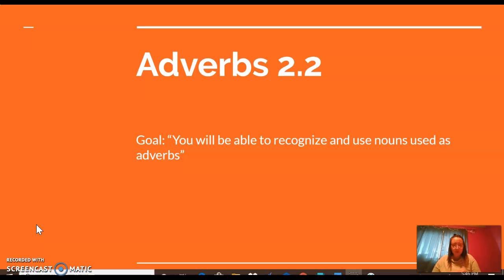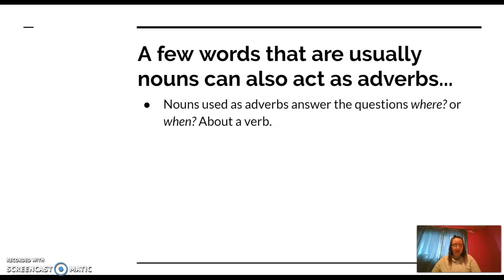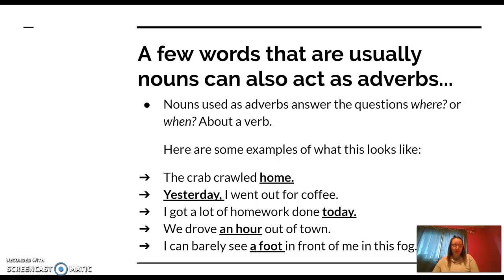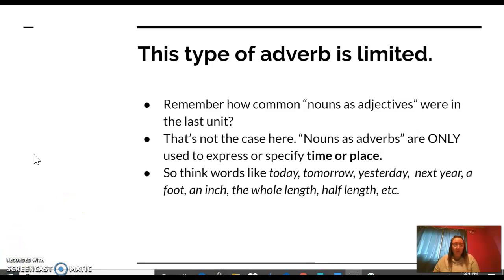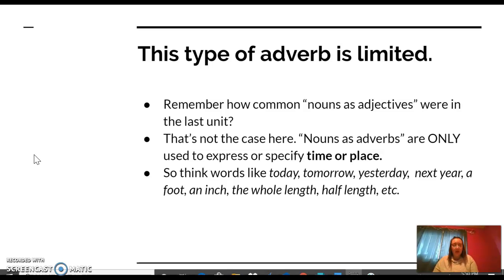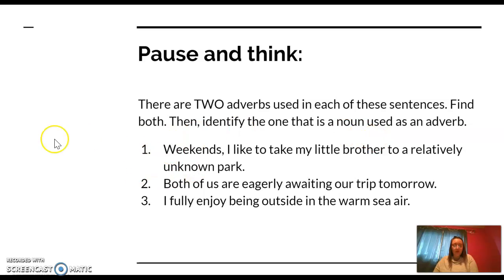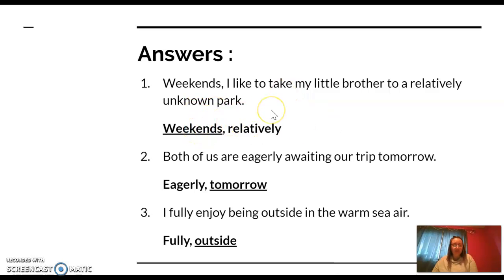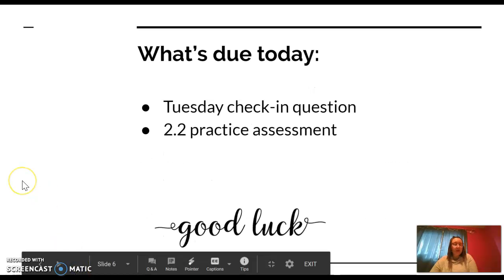Adverbs 2.2 Video Lesson